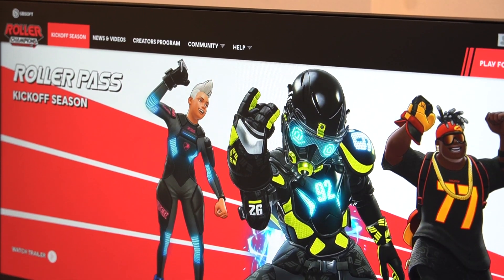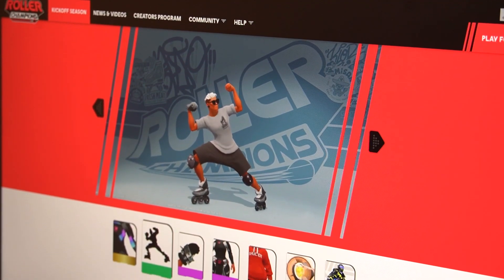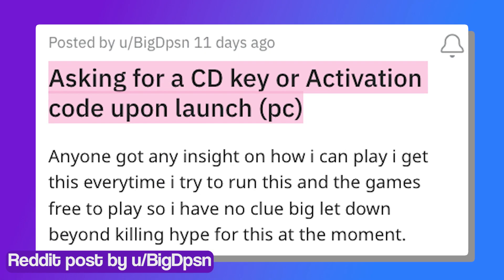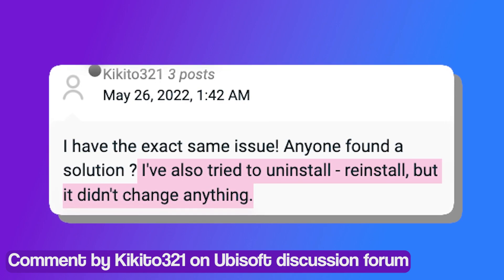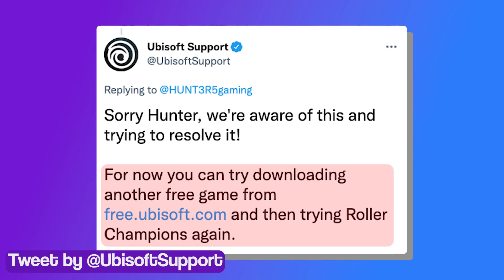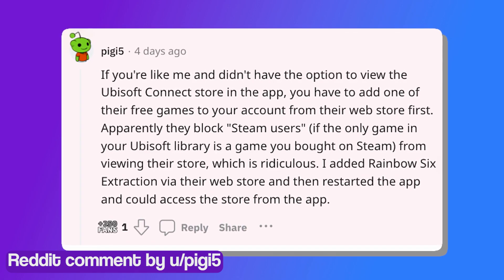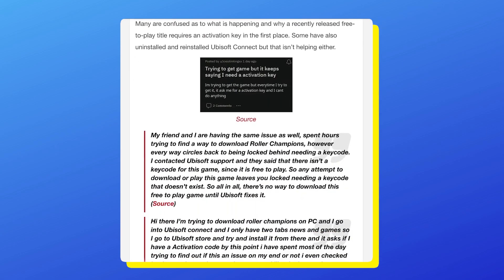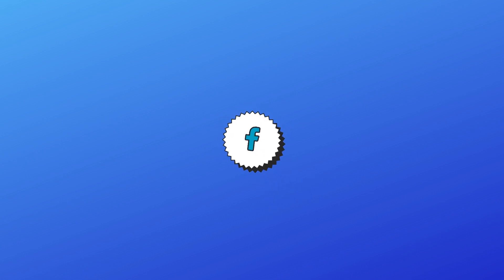Roller champions Activation key issue when downloading (Workarounds)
Ubisoft has acknowledged an issue where Roller Champions is asking for activation key when trying to download. Read on for a workaround.